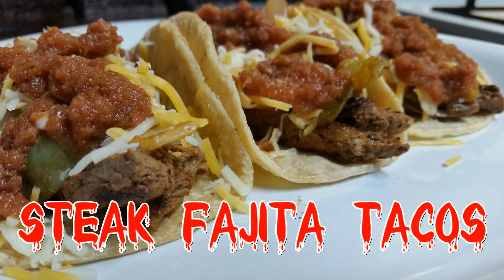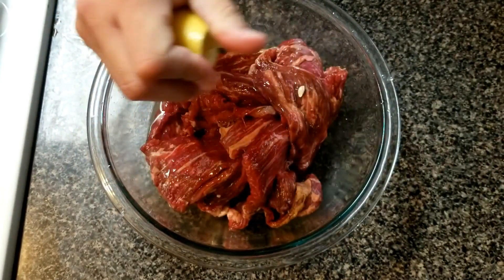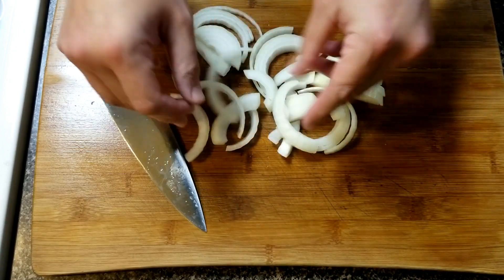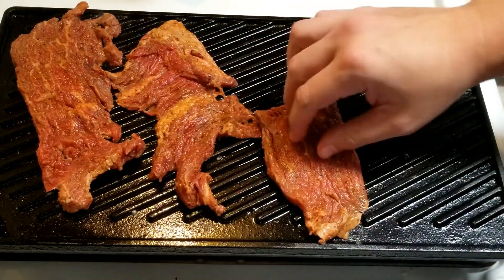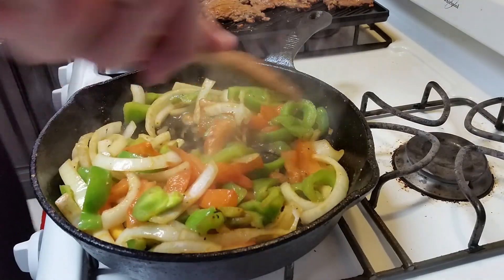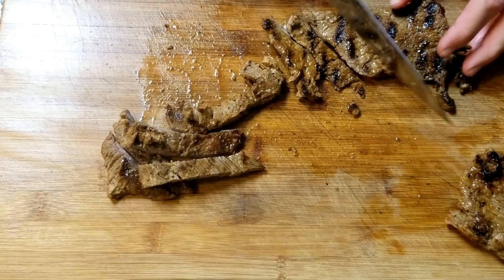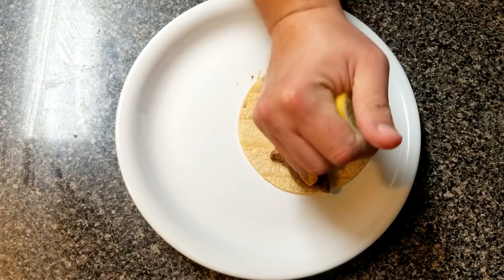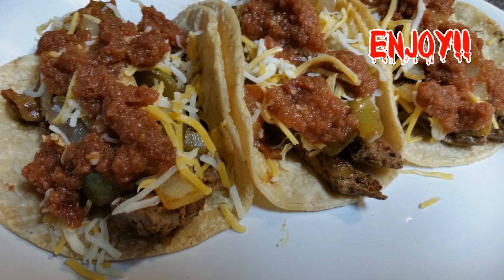Steak Fajita Tacos - Mexican Street Food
Steak Fajita Tacos:
Marinade
Add about 2 Tbsp of soy sauce and lemon juice directly to the meat. Message the mixture into the meat.
To season meat, you can use your favorite taco seasoning or try my rub below.
Mexican Rub
1 Tbsp of salt
1/2 Tbsp of black pepper
2 tbsp of chili powder (California & New Mexico Chili Powder mixed if available)
1 Tbsp garlic powder
1/2 tbsp Onion powder
1 tbsp of lemon pepper
1/2 tsp of ground oregano
1/2 tsp of ground cumin
1 tsp of smoked paprika

Mix all ingredients and place in a shaker or old spice bottle.

Marinate meat with rub generously and let sit for about an hour.

Cooking:
Heat up griddle, pan or grill, this can be done in the kitchen or outside.
The meat cooks fairly fast, so I usually cook on lower temps. Roughly about 3 1/2 - 4 mins per side.
Once the meat is done, slice in strips to prepare for tacos.

Place the prepared veggies in a pan or grill basket and season with the rub you created or taco seasoning. cook until tender or where the onions look translucent. This is about 6 - 8 mins.

Build your tacos with your favorite toppings.

Catch me on Social Media @:
Instagram.com/cookinwithkirby